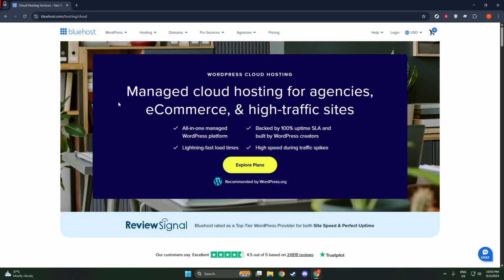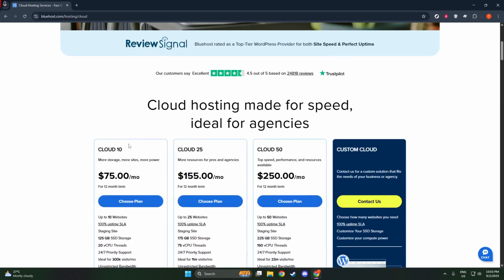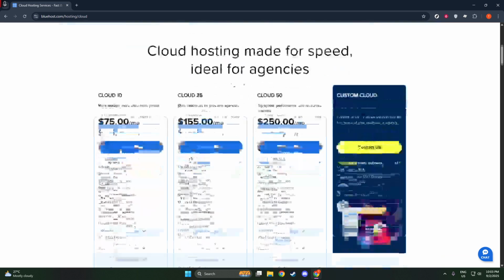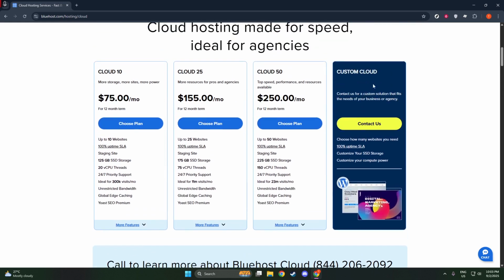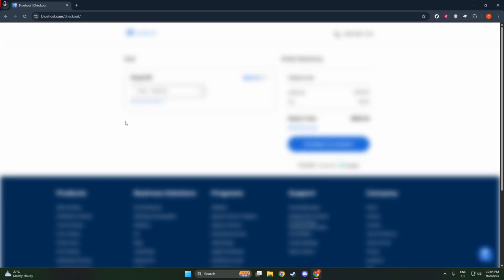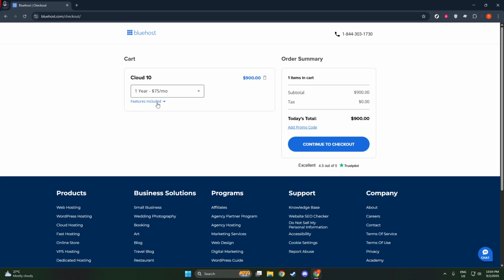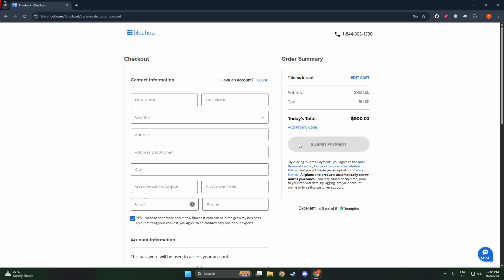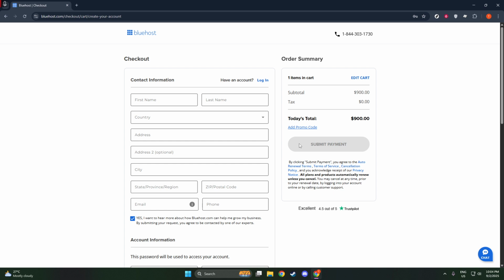How to Set Up Cloud Hosting Plan on Bluehost [2026 Full Guide]